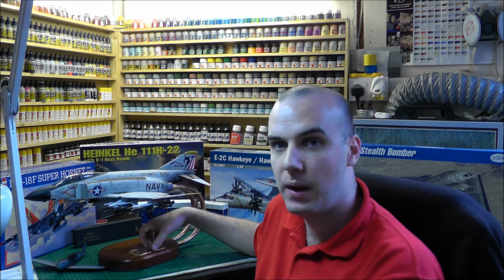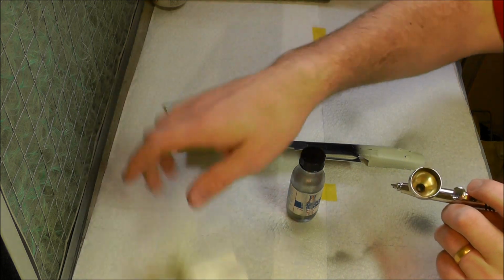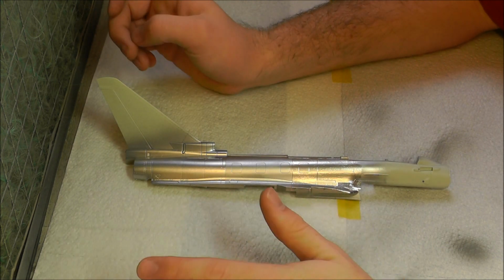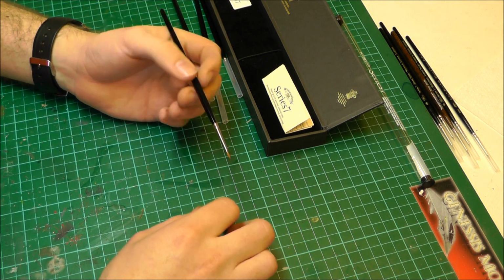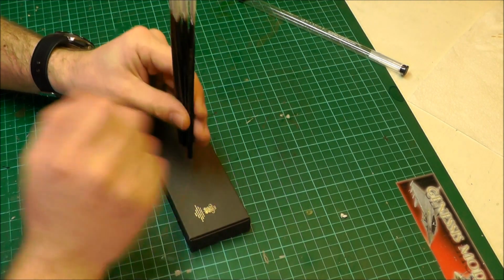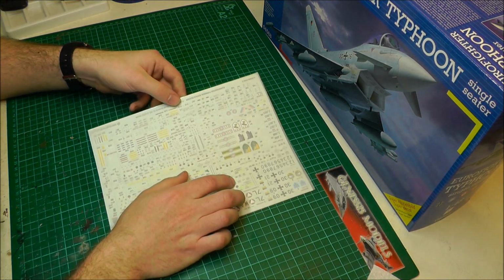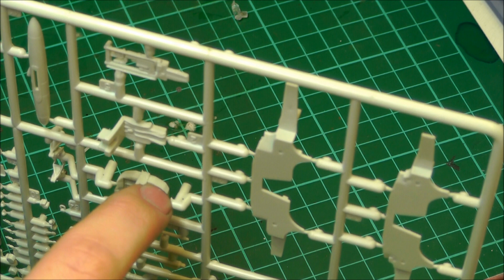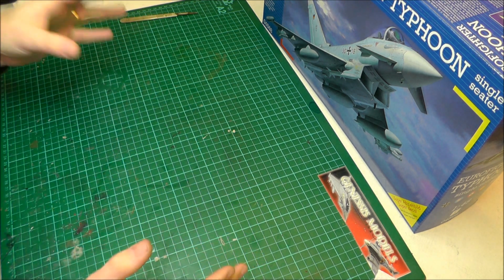Genessis-models.co.uk January 2013 News Feed